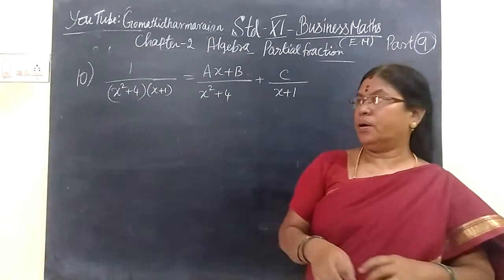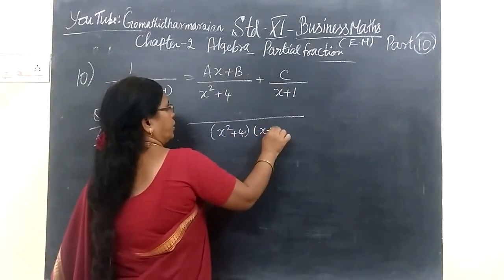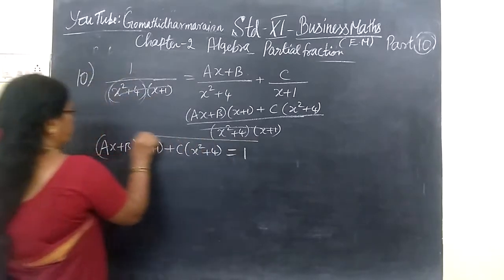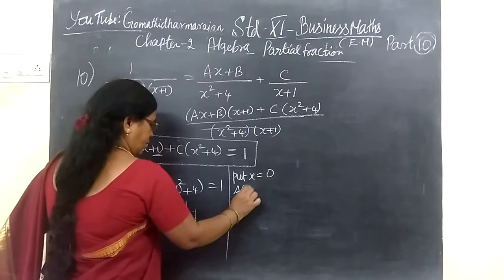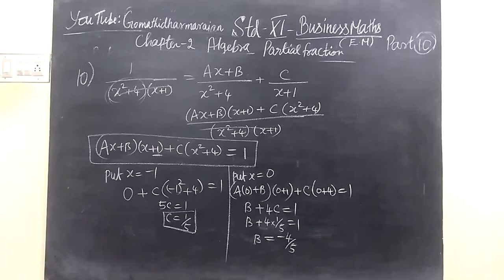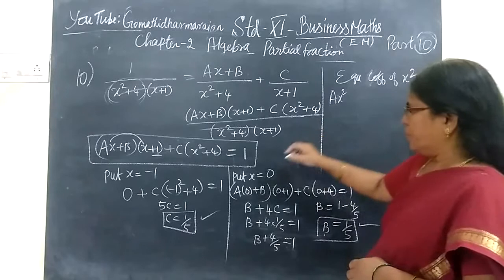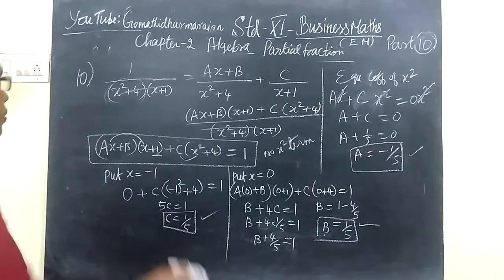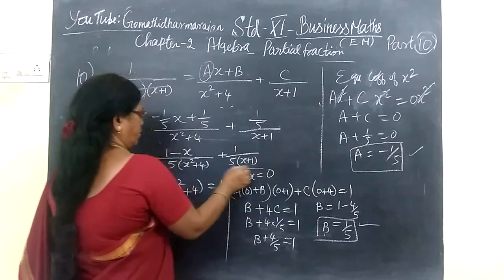11th B-Maths [Part-10] Ex 2.1- 10 Algebra Gomathi dharmarajan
11th B-Maths [Part-10] Ex 2.1- 10 Algebra Gomathi dharmarajan